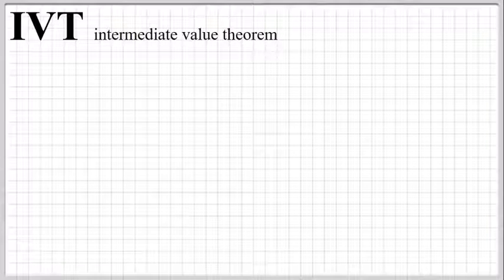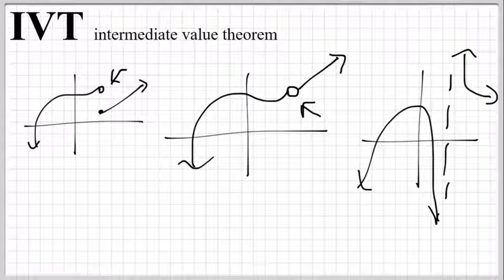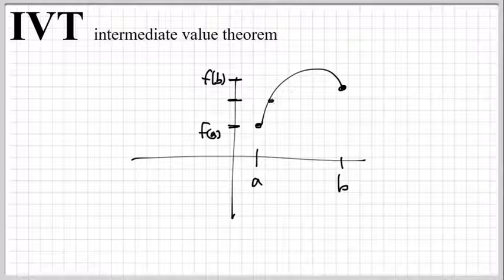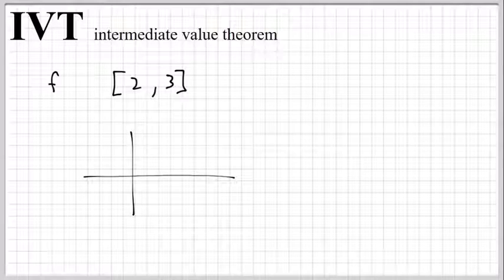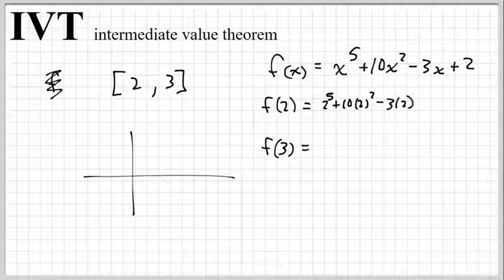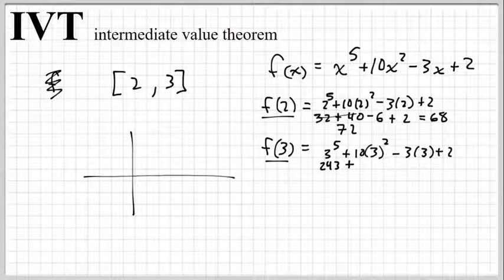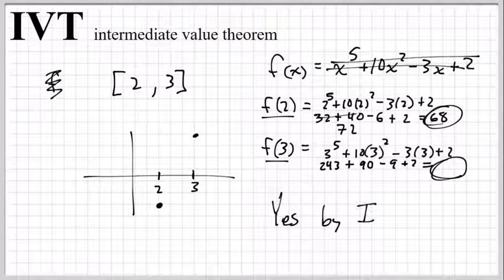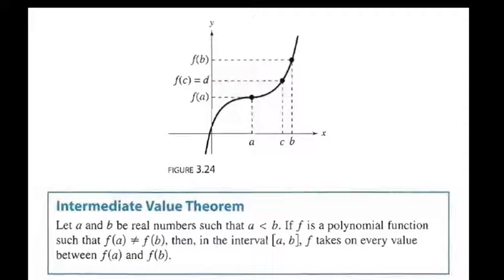IVT (intermediate value theorem)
What is the intermediate value theorem (IVT)?